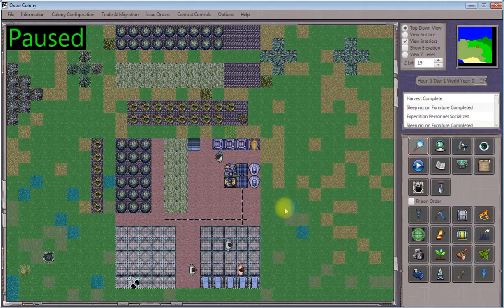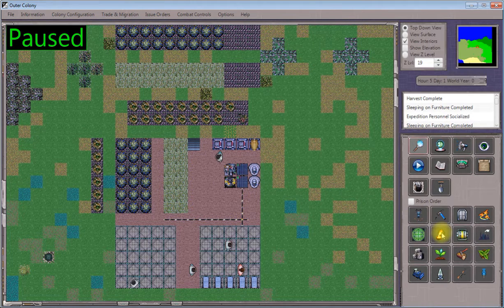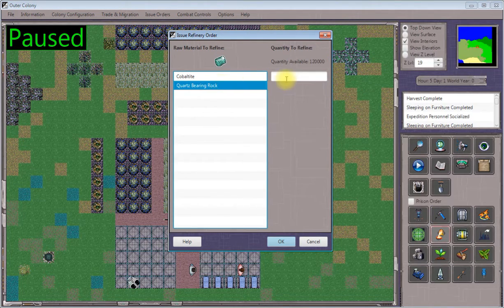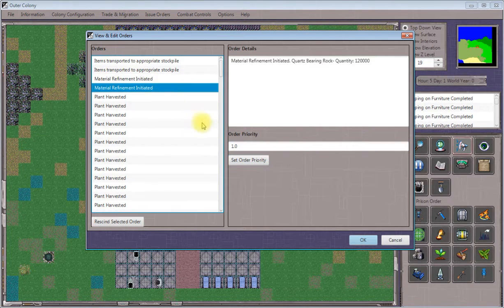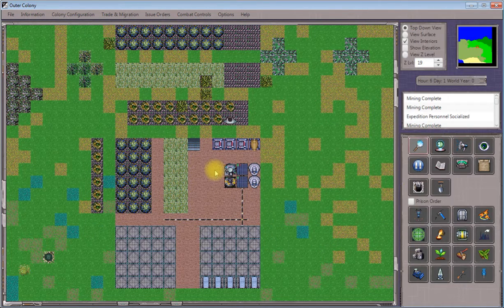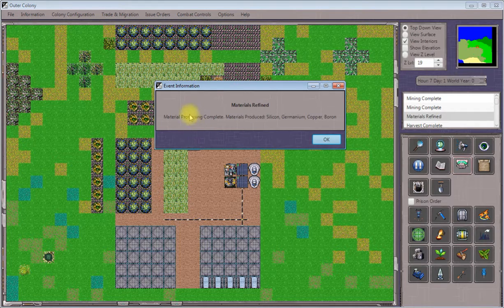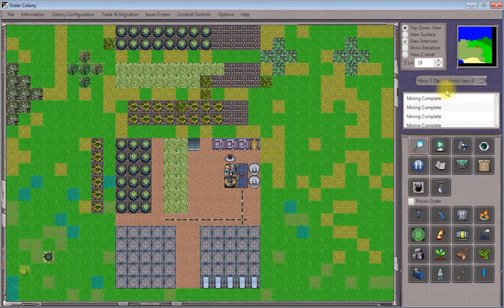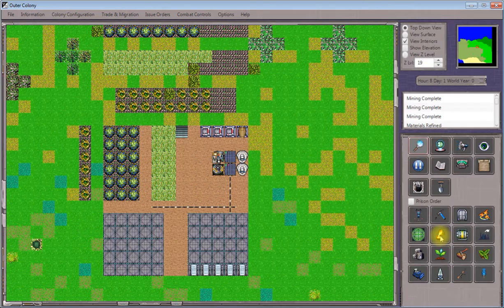16 Material Refining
The 16th part of the tutorial series, covering material refining.